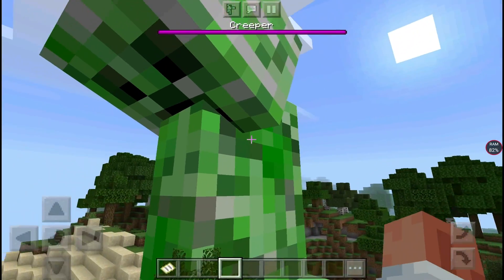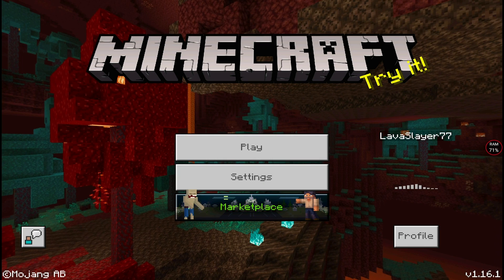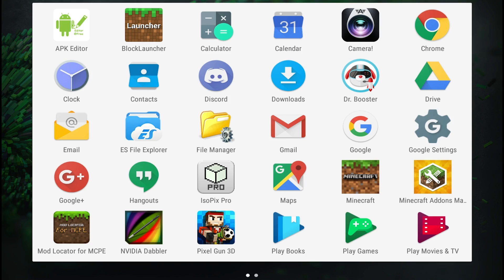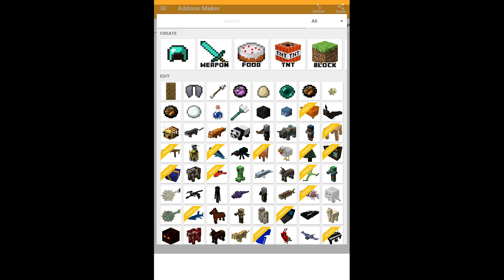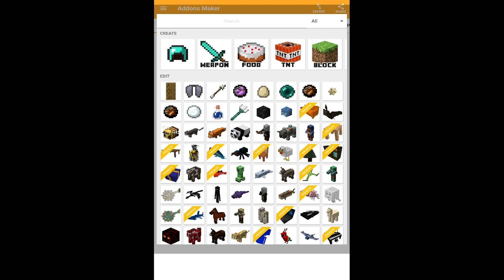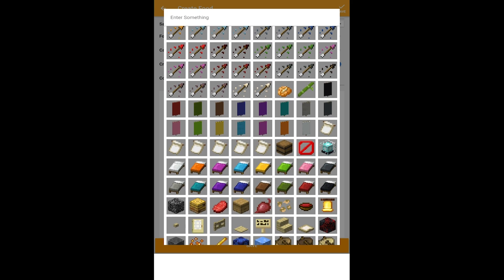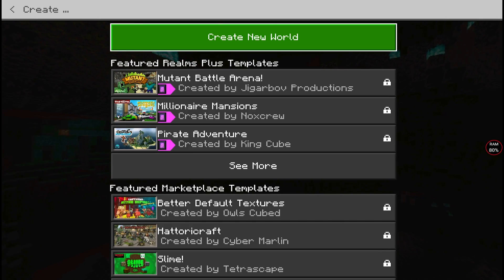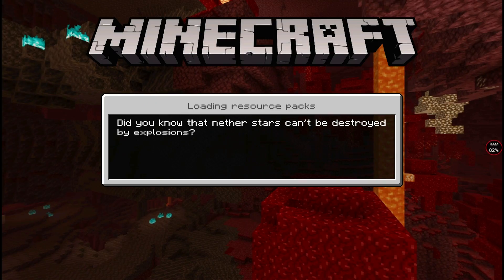MCPE 1.16 HOW TO MAKE CUSTOM MODS - HOW TO MAKE CUSTOM ADDONS / MODS FOR MINECRAFT PE 1.16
HEY Guys In todays video Im gonna show you guys How to make custom MODS / Addons in Minecraft pe no without the need of pc this is the most simple way to make it if you want me to make an indepth video don't forget to comment letting me know and sub if you like the content!

Time Stamps

1. Skip to 3;48 for tutorial. 0:00

2. How to Make Addons (Tutorial). 3:48

3. We Finished the Addon!. 13:34

4.  How to enable addon. 13:50

5. Conclusion. 15:35

6. Subscribe! Hopefully this helped  :). 18:56

[ ➤Credits: The following materials contained from this video fall under the name of

➤title: MINECRAFT PE 1.16 HOW TO MAKE CUSTOM MODS - HOW TO MAKE CUSTOM ADDONS / MODS FOR MCPE 1.16 - MINECRAFT ADDON MAKER - ANDROID

➤CopyRight: This video is under fair use under U.S copyright law because it is transformative in nature. use no more than original than necessary and has not negative effect to the market. This statement is protected speech which was specifically outlined in the first amendment